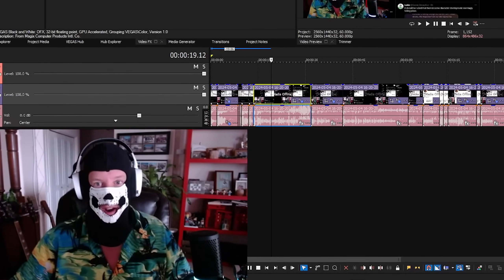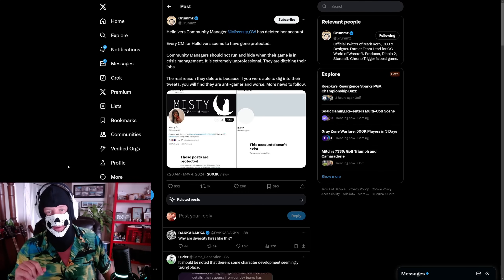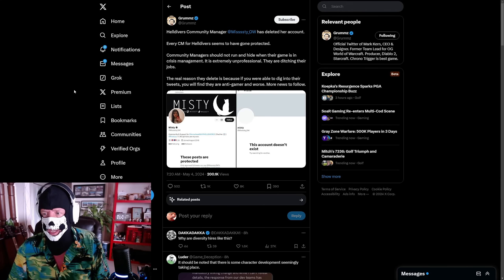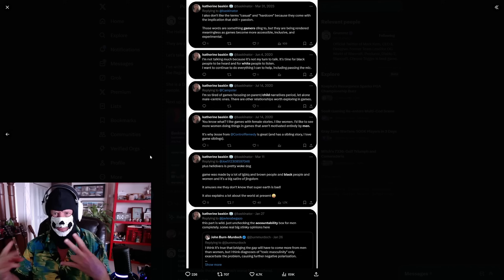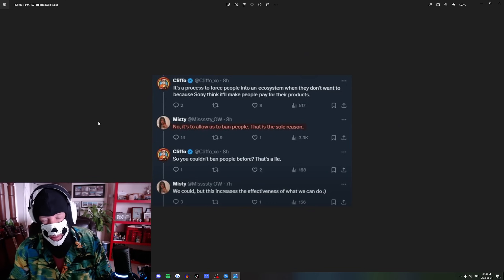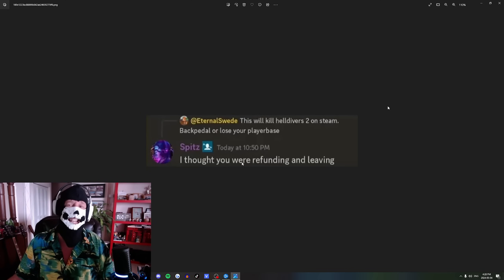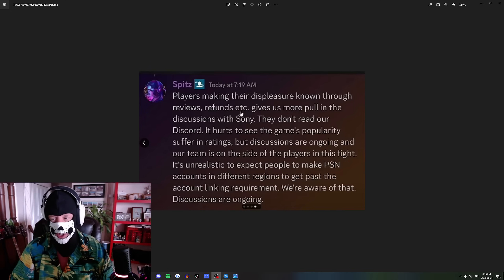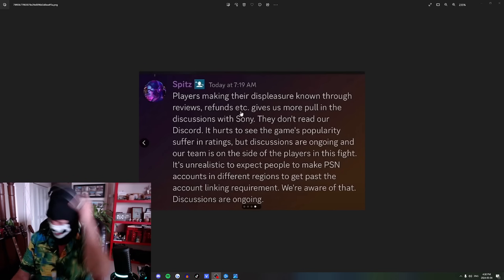Helldivers 2 CANCELLED! PLAYSTATION in Shambles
On this Youtube Channel you'll never quit finding all the funny Moments with The Ghost of Eight from the most popular games, like: Call of Duty, Baldur's Gate 3, Starfield, Blizzard's Diablo 4, Dragonflight & Hardcore Classic WoW, the record breaking MMORPG FFXIV, Path of Exile 2, sneak peeks from Gameplay of the upcoming Riot MMO and playthroughs of many other popular games like Hogwarts Legacy, Final Fantasy 16, Elden Ring and more. Also The Ghost of Eight Reacts to a lot of content, such as World Record Speed Run of games, Blizzard Drama, VTubers, and videos of some of the most interesting creators like penguinz0, Internet Historian, Emiru, Dunkey, Linus Tech Tips and more. Eight is also known for his " Ban Appeals, Media Share streams, Reddit Recap Reactions and much more.